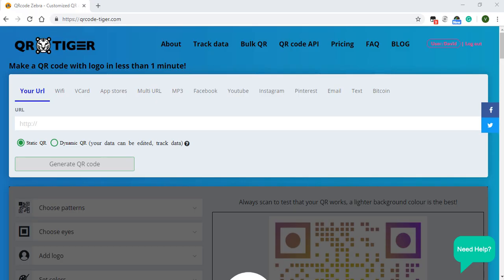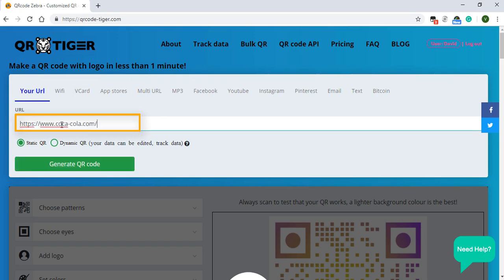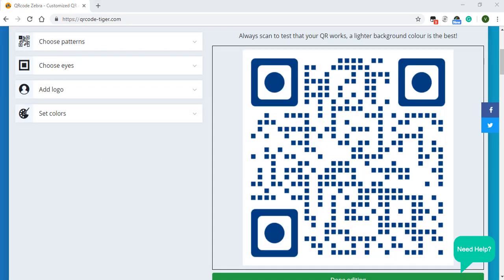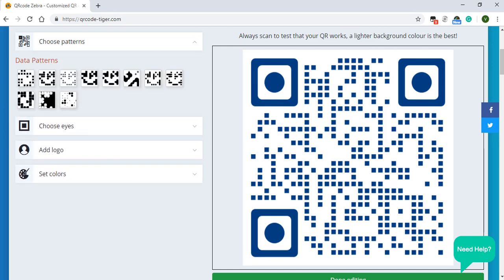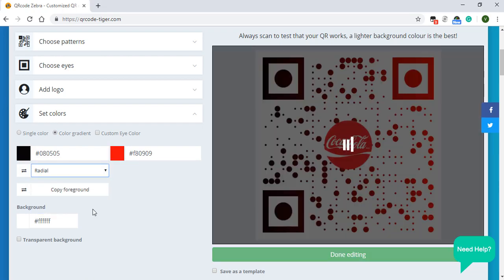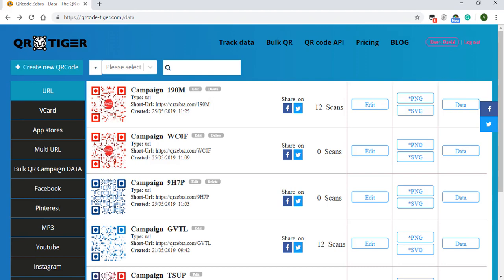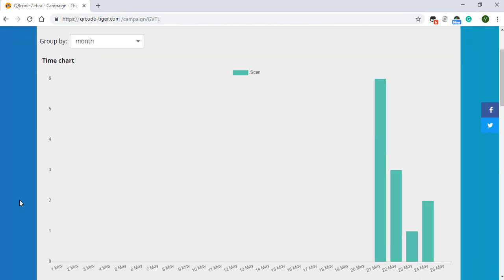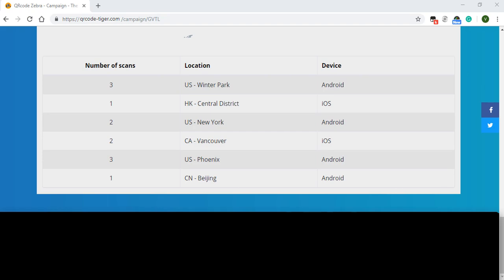How To Make a Dynamic QR Code with Logo and Track Data! || Customized QR Code Generator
In this video of QRTIGER I'll show you how to make a customized QR ( quick response ) code online quickly and how you can track data. These custom QR codes will never expire and you can use them to promote your business or just about anything. If you want to track data and edit your QR code use a dynamic qr code. Custom QR codes are great for marketing. You can generate these QR codes scan to a website, facebook, MP3, Pinterest, twitter, instagram, Snapchat and much more. With QRzebra you can also create a Dynamic qr code and qr codes in bulk. This QR code generator with logo is super easy to use and used by many major brands and startups.